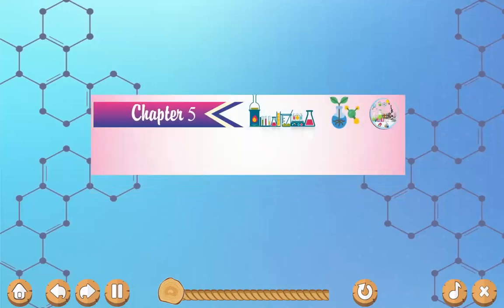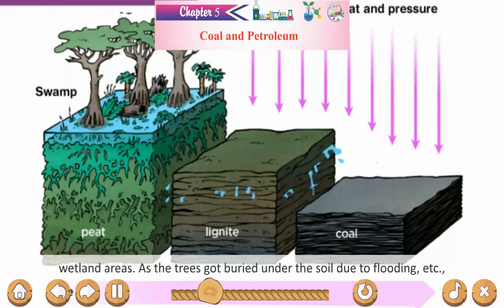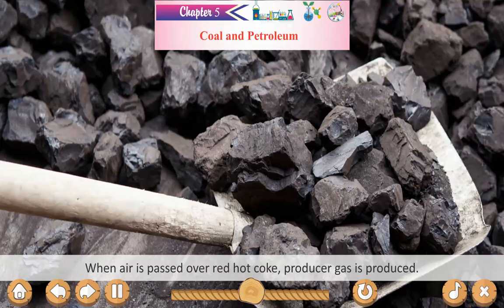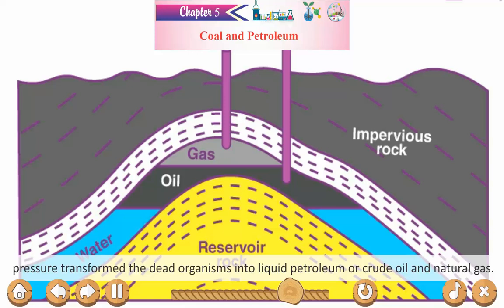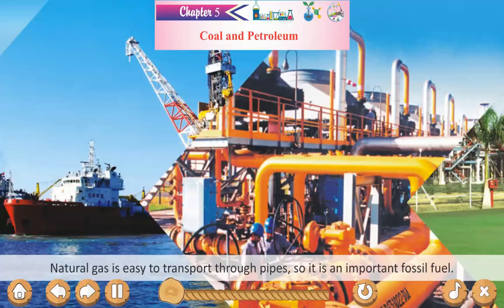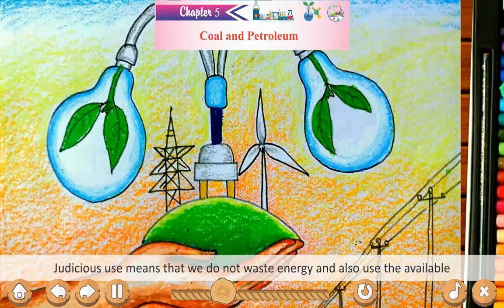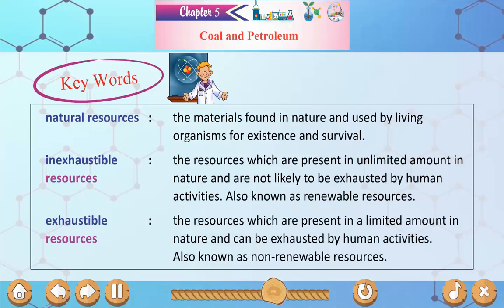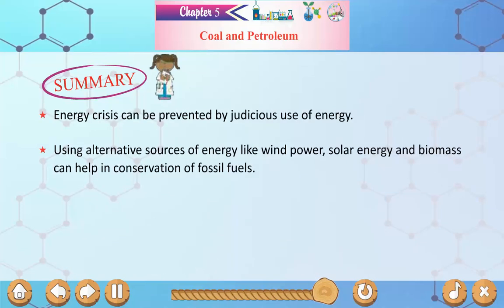Ch 5 | Golden Shower | Science | Class 8 | Coal and Petroleum | For children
Science, a new launching of Golden Shower, is embellished with all the features for which the products of Golden Shower are famed i.e. rich study material, creative illustrations, thoughtful presentation, interactive exercises, quality printing and much more. But what makes it different from other is that the books of the series are geared up with digital animation, web-support and animated videos wherever required.